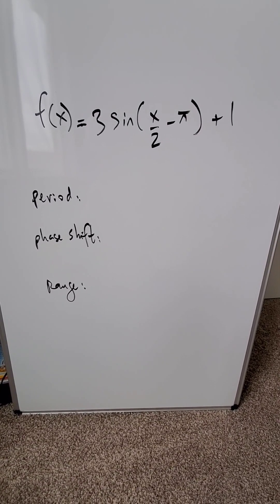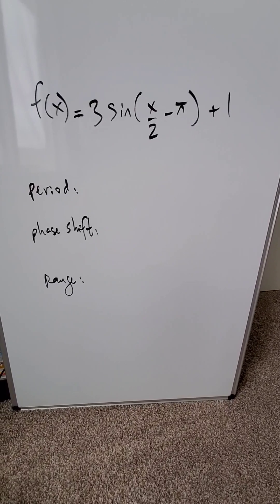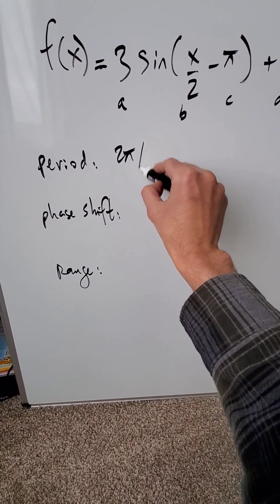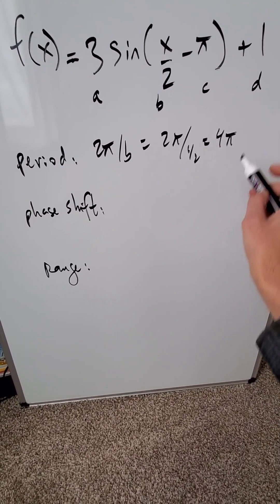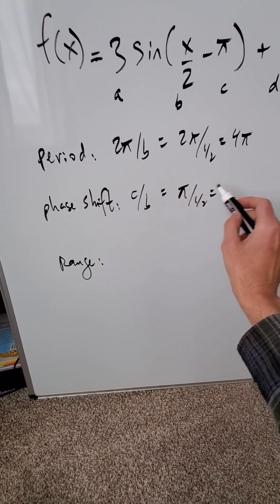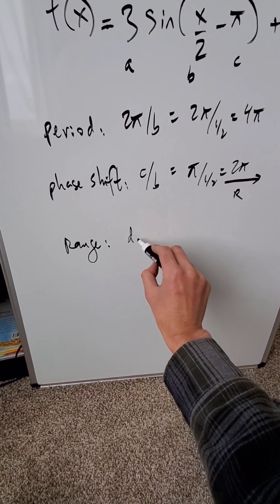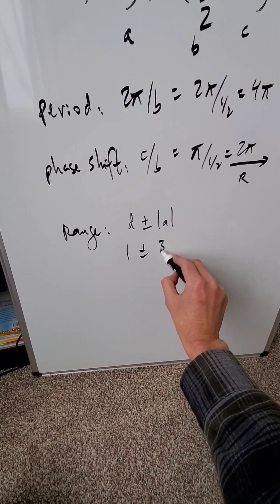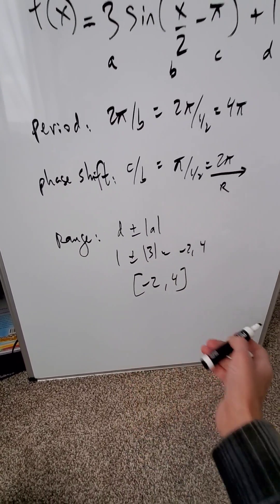Determine Period, Phase shift, Range of sine function